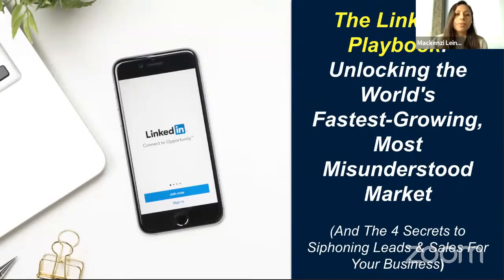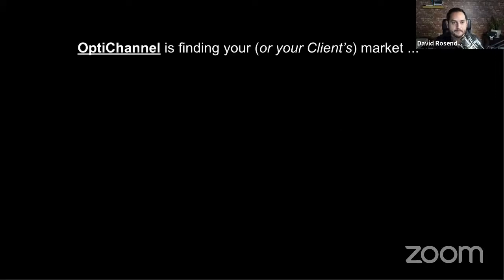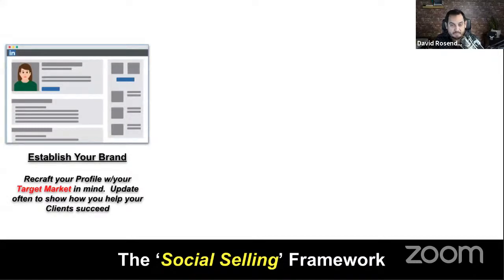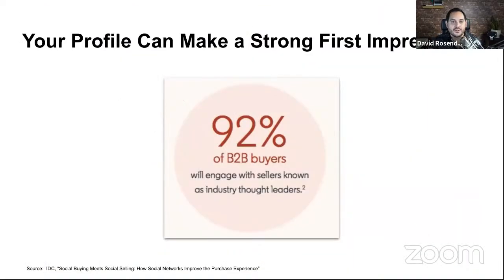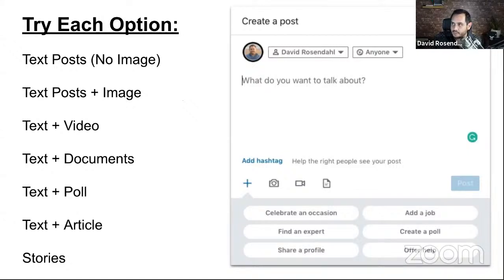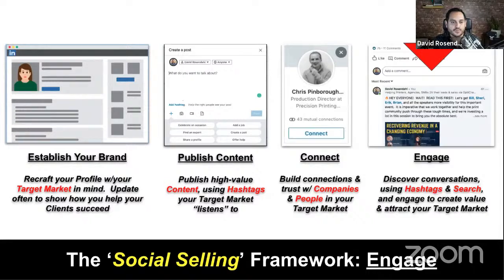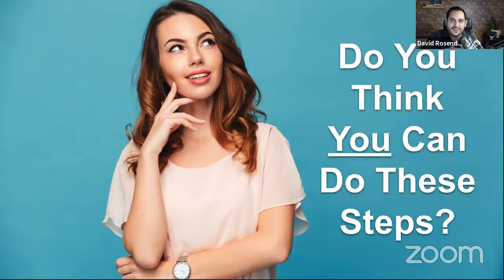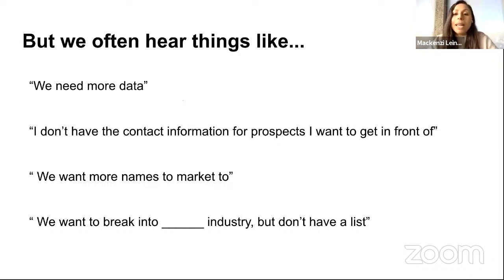LinkedIn Social Selling: Unlocking the World's Fastest-Growing, Most Misunderstood Market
Today's workshop will provide you with actionable steps to improve quickly.

Because there's no user manual for LinkedIn, we'll show you:

[1] Why the opportunity is so large *right now*

[2] How the 4-Pronged Social-Selling Strategy works (with real-life examples for each); and

[3] Tools you can use to accelerate the process (brand new).

We'll also stick around for Q&A and answer ALL your questions. Nothing is off-limits!